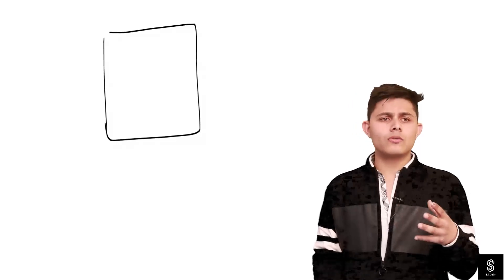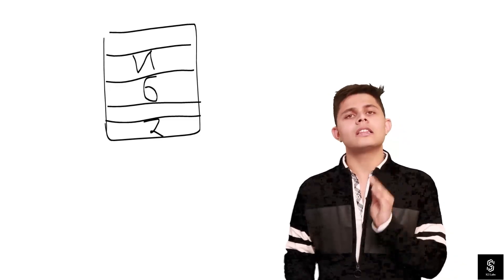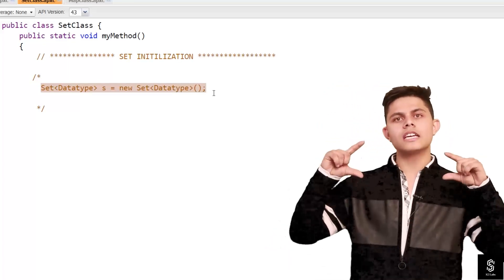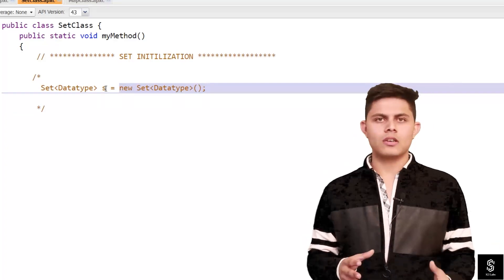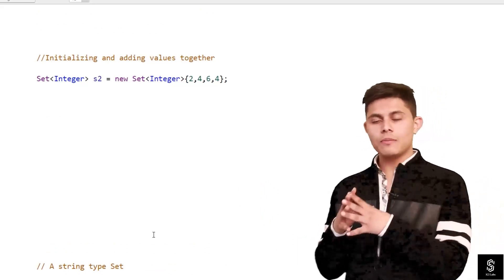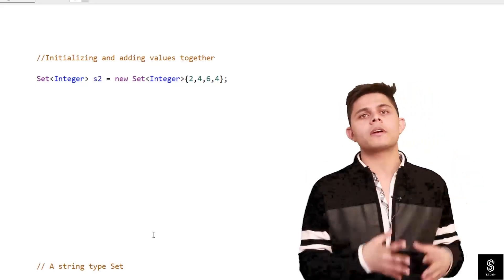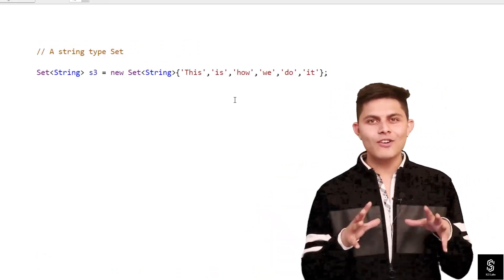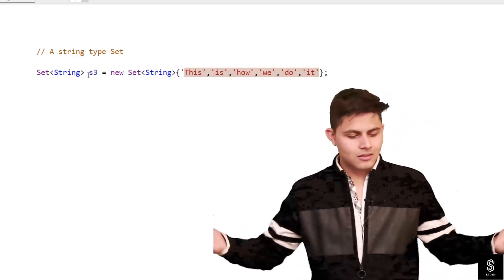Sets In Apex | Salesforce Developer Tutorial 2025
Welcome to another amazing video on “Sets in Apex”. In this video, we will walk you through the various features and benefits of using Sets to manage and manipulate collections of data in your Apex code.

We'll discover the differences between Sets and other collection types like Lists and Maps, as well and when exactly to use Sets in your Apex code. We'll also go over the many ways for adding, removing, and accessing elements in Sets, as well as show you how to use Sets to do typical programming tasks in Salesforce.

Questions Covered in the Video :

What is a Set in Apex?
How do Sets differ from Lists and Maps in Apex?
When should I use a Set in my Apex code?
How do I add elements to a Set in Apex?
How do I remove elements from a Set in Apex?
How do I check if a Set contains a particular element in Apex?
What is the syntax for declaring a Set in Apex?
Can I add duplicate elements to a Set in Apex?